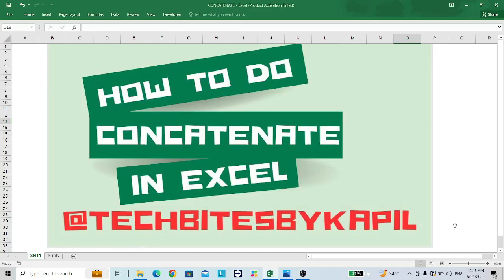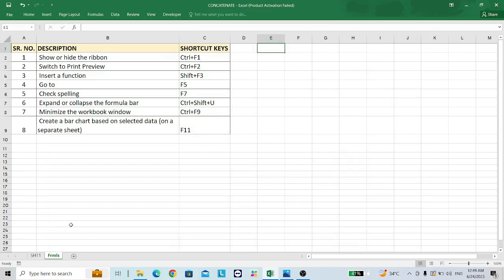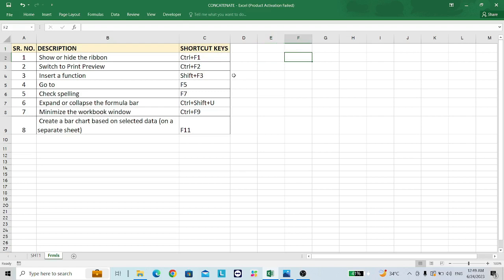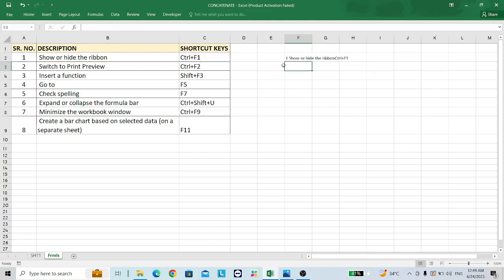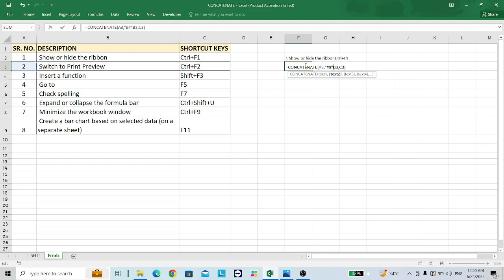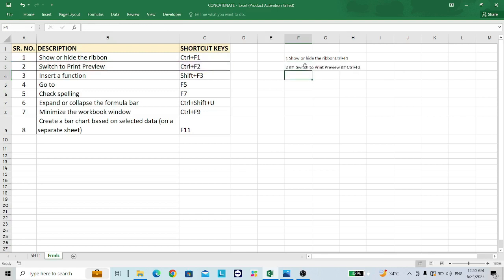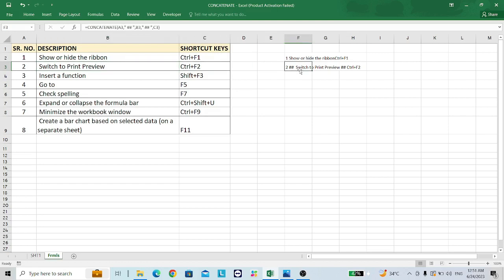HOW TO DO CONCATENATE IN EXCEL WITH DIFFERENT METHODS